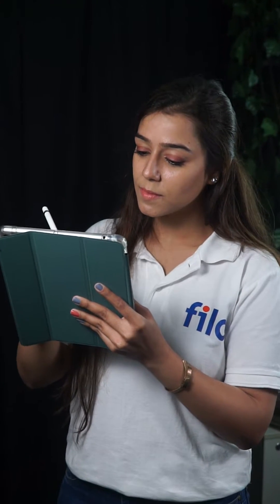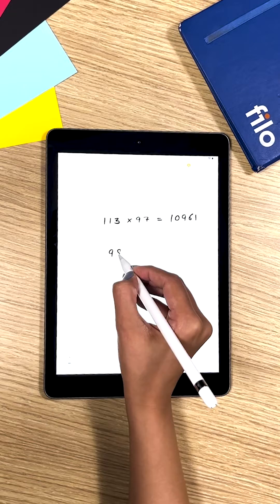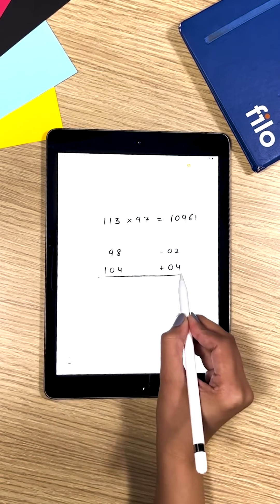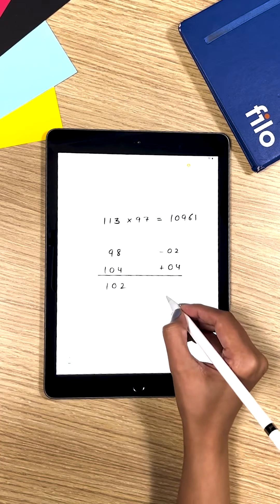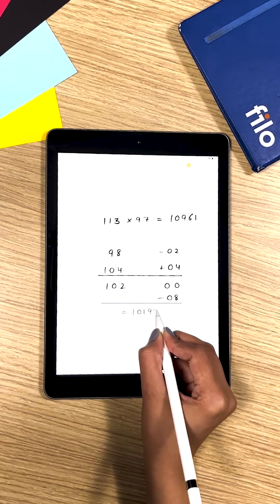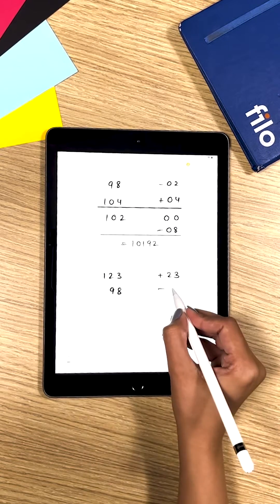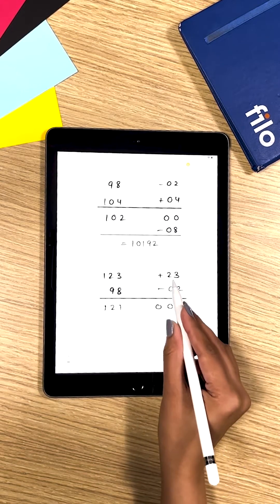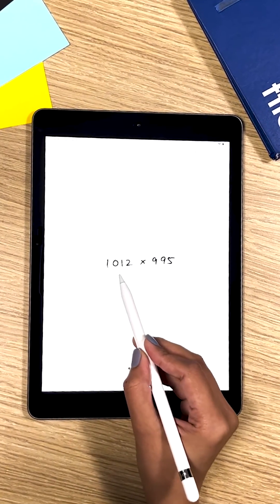•TRICKS YOU WISH YOU KNEW BEFORE•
Be the quickest and the coolest kid of your class by solving a complex multiplication problem in just a few seconds.